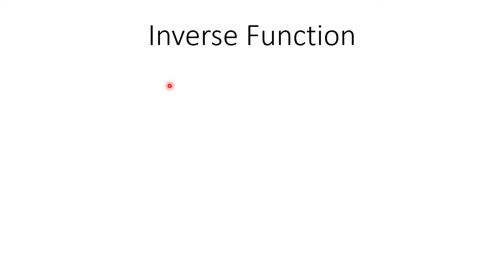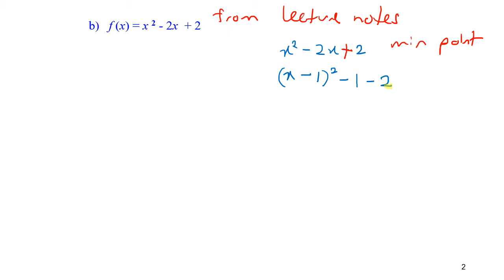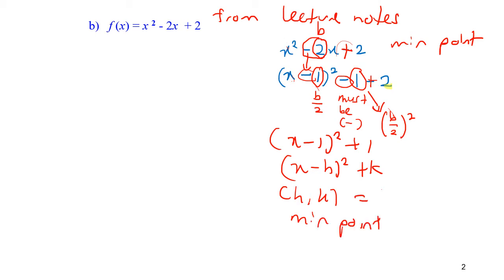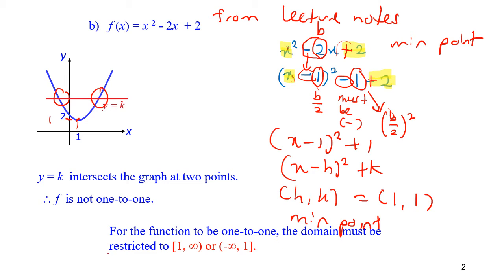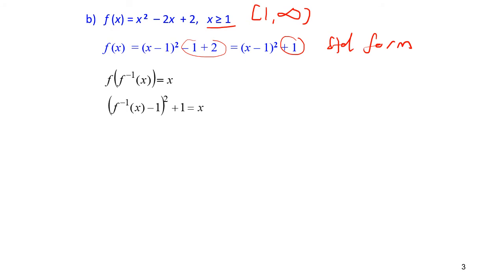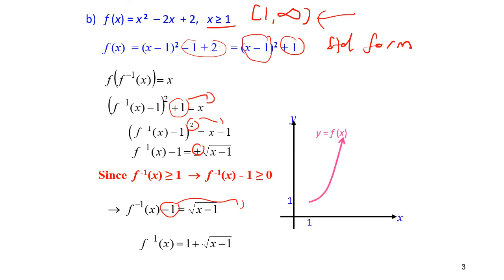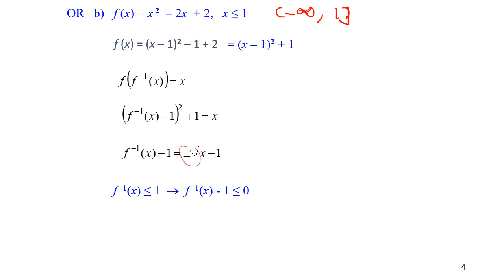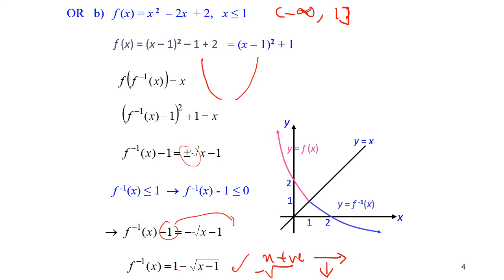Inverse Function Quadratic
Quadratic function is commonly appear in question. It's because generally quadratic function is NOT one-to-one function, hence thereis no inverse function for quadratic. However, it is possible to find quadratic, given that we restricted the domain for the quadratic function.
      So, in this video, we will see how to restrict the domain for the quadratic function, then find its inverse. Lastly, we will sketch the graph of the restricted quadratic and its inverse on the same axes.